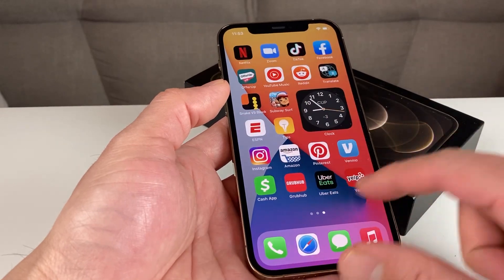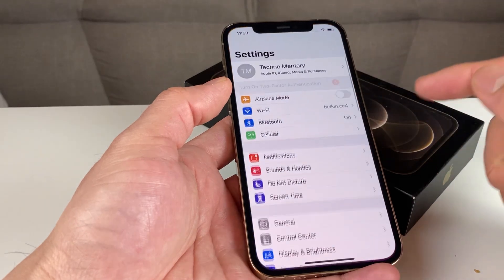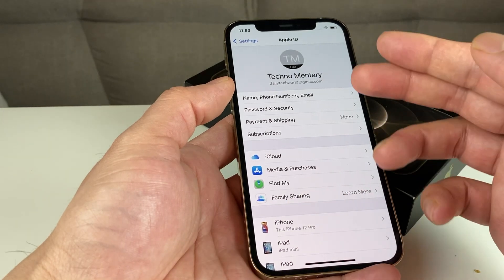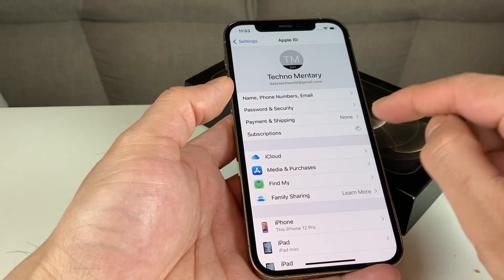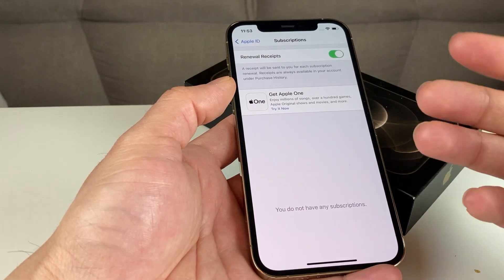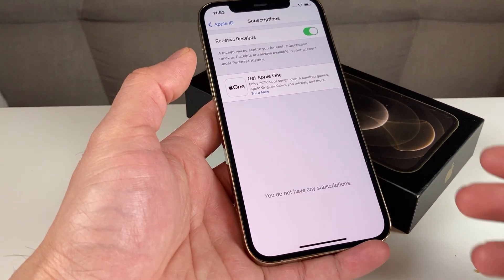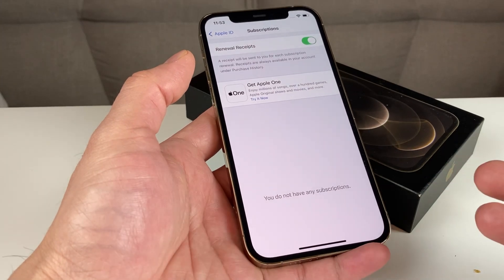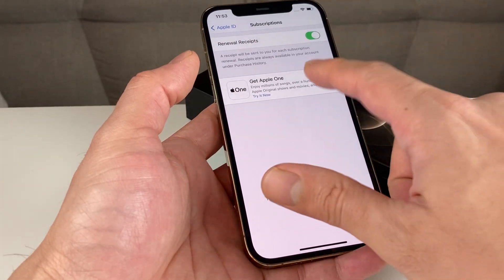How to Manage Your Subscriptions on iPhone | Cancel / Delete / Add / Review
In this video we show you how to cancel subscriptions, add and review them on your iPhone.